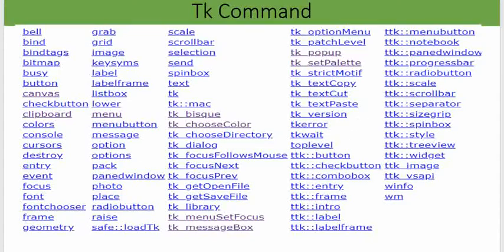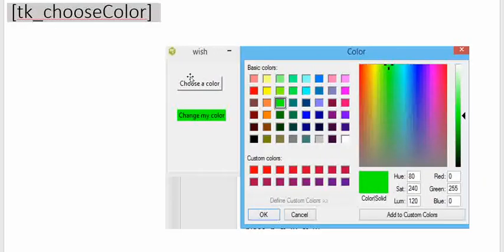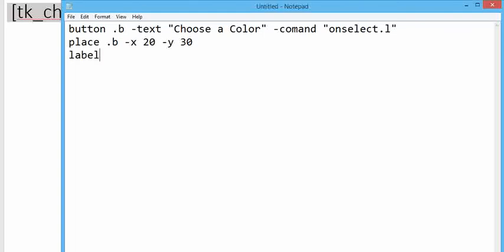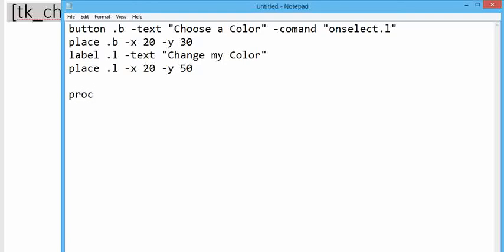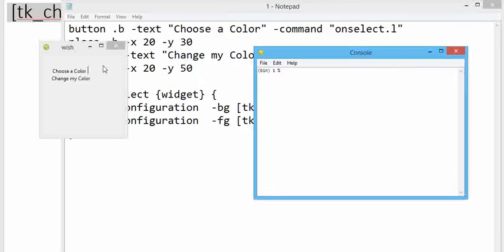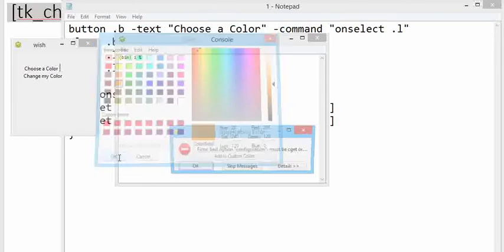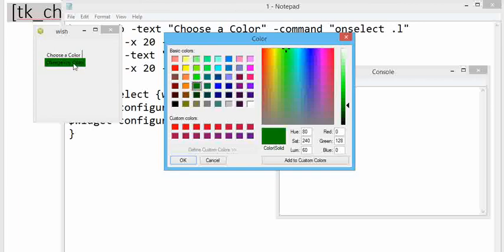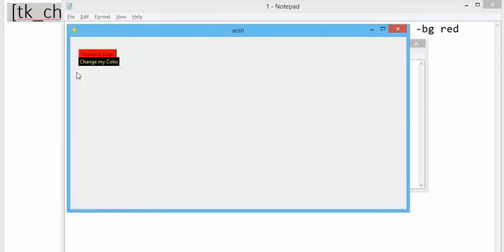tk command [tk_choseColor]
This video describes the usage of tk command for applying color. #[tk_choseColor] open a coloring window similar to MS paint and let the user choose a color. In this example back ground and background color of the label has been changed by selecting color.